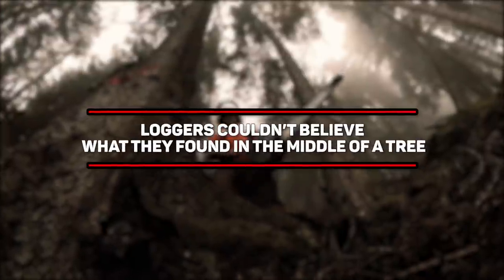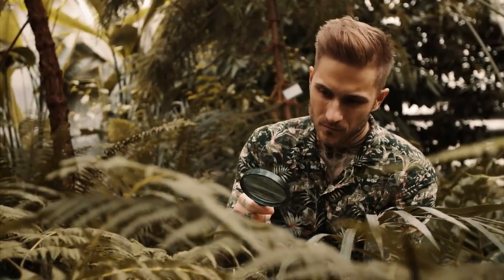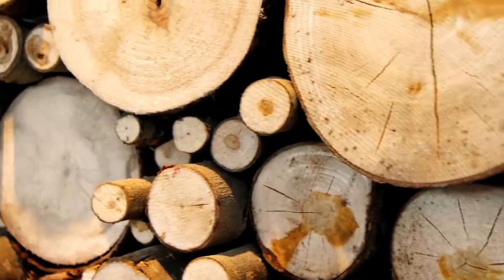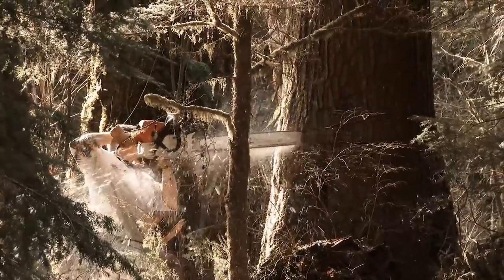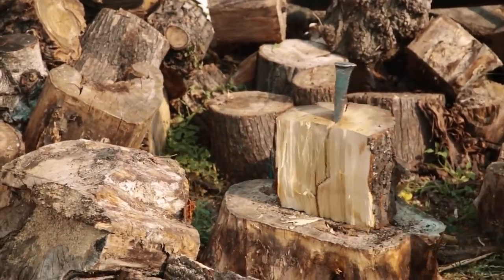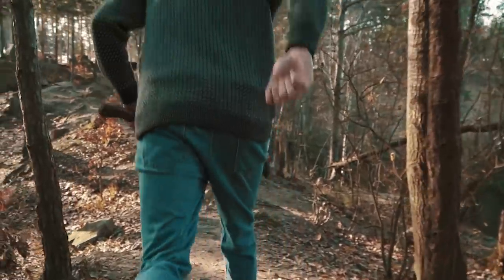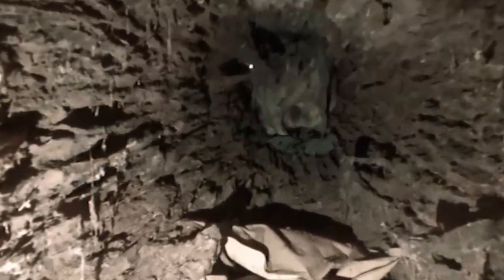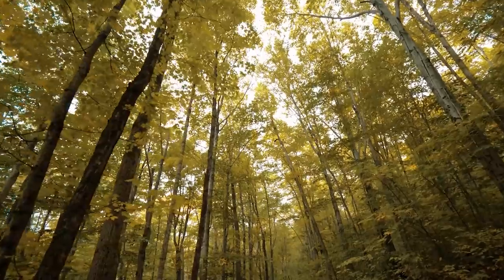Loggers Couldn’t Believe What They Found In The Middle of A Tree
Viral Now is the #1 place for all your heart warming stories about amazing people that will inspire you everyday.

Let’s be honest, lumberjacks are in one of the most physically daunting professions in the world. Like seriously, having to saw through wood all day would split my back in two!

I just don’t have the strength and verve that I once had when I was in high school.

*Sigh*...boy, don’t I miss my days of youthful innocence!!

Anyways, where was I? Oh right...lumberjacking.

So while it might be physically tough, lumberjacking also requires incredible skill to maneuver the huge pieces of tree trunks safely to the ground.

Still, it doesn’t always seem like it would be the most exciting job—if you’ve seen one tree felled, you’ve seen ’em all, right?

But that’s not how life works:

Yep, lumberjacks can find some pretty amazing stuff. Trees can live to be hundreds of years old, and during all that time, a lot of weird things can happen to them.

So, our first epic discovery begins with a routine tree removal, where several loggers were working to take down a tree when they suddenly struck something hard inside the trunk while chainsawing.

In fact, what was inside the tree was so tough that the chainsaw stalled, and the chain itself broke.

That’s when the lumberjacks decided to take a closer look. What they came across shocked them beyond their wildest dreams.

There was some unusual splintering inside the trunk, and they had never seen such an occurrence in the several years they had perfected their craft...

But before anything else, the lumberjacks pulled out what, in clear view of everyone, appeared to be warped metal.

Interestingly, that wasn’t the only thing that was lodged inside the trunk. It’s as if the lumberjacks had opened a Pandora’s box of unexplained mysteries!

They could tell that there was something else, so they took an even closer look to determine what it was.

That’s when they came across something very strange. There, they spotted a second piece of weird material.

Clearly, it was metal, but how had it gotten inside of the tree trunk?

Had this tree somehow grown with this metal naturally occurring inside, or was there a more clear answer?

As it turned out, the strange warped metal balls that the lumberjacks found were actually bullets from a shotgun.

Alright, so that made more sense than naturally occurring metal, but how had these bullets become lodged so far inside of the tree trunk to begin with?

After doing some research, the men discovered a little bit about how trees heal.

Should something like a bullet end up lodged inside a tree—after, say, a hunter missed a deer—the tree will encapsulate the object and continue growing around it.

Apparently, one of the crewmen believed this was likely the result of bored hunters taking target practice.

The most remarkable aspect, however, was still to be discovered. After counting the rings on the tree, the loggers concluded that it had been lodged in the tree’s trunk for over 30 years!

As the crew continued to saw through the wood in the hopes they might uncover other mysteries, they found several more bullets.

It appeared that whoever decided to shoot at the tree had spent quite some time working on target practice.

Finding these bullets buried so deep in the tree is like stumbling across a small piece of local history! Can you believe trees can grow around objects like that? These bullets were like modern-day fossils!

It just goes to show that, even though being a lumberjack might be tiring, it doesn’t have to be boring!

In fact, there are more magnificent discoveries that these dudes have made on the job.

Take for example this lumberjack from Florida.

This video appears to show a tree that has been sliced through its trunk, only to reveal what appears to be a snake that was sawed in half.
Which begs the question; how in the heck did the snake get there in the first place?
Clearly in shock, the half-chopped creature then slithers out of the trunk and drops to the ground to take its final breath.
One thing’s for sure, this lumberjack isn’t sticking his hand in tree holes anytime soon!

Or what about the loggers from Georgia Kraft Co?

Well, one fine morning in 1980, about 7-8 workers left their homes for work just after 10 AM.

They all sat in an empty truck that was barreling towards the location for the day.

There was too much work that needed to be completed and they were already behind schedule!

The loggers set about their various tasks immediately upon arriving at the site. It was a completely normal day, that is until the afternoon lunch break.